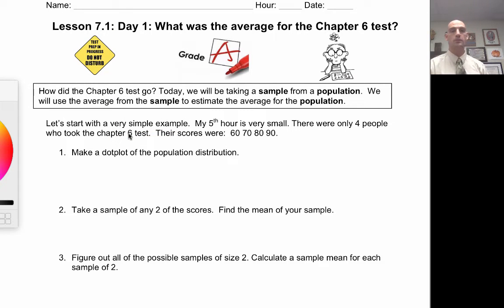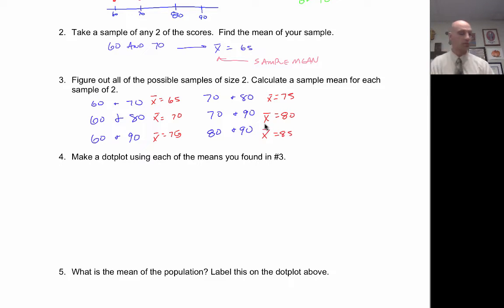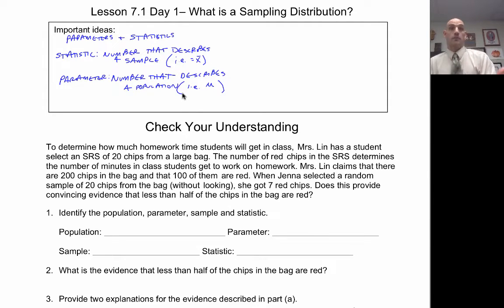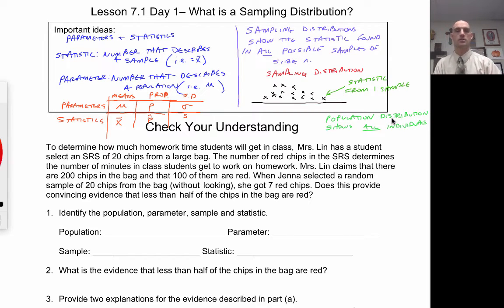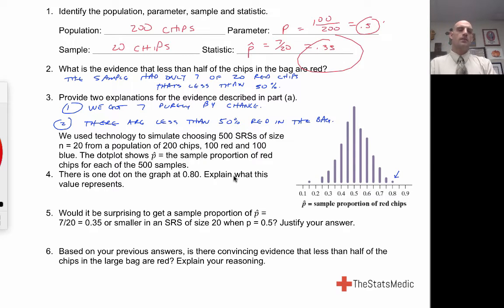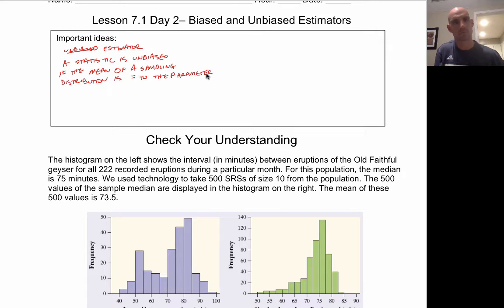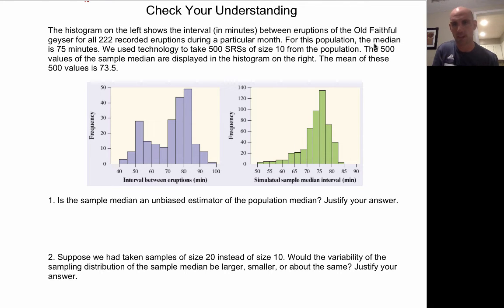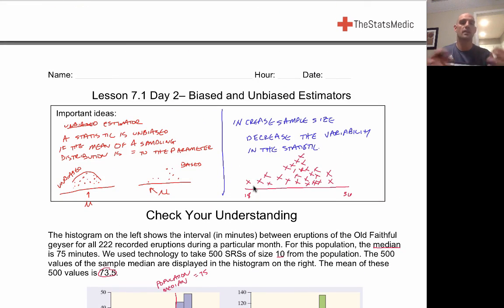7.1 Sample Proportions